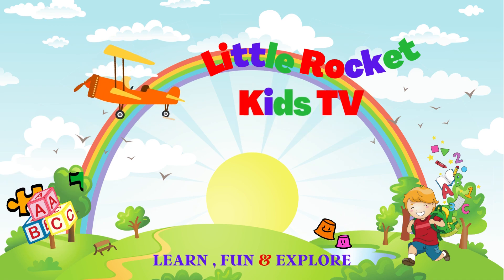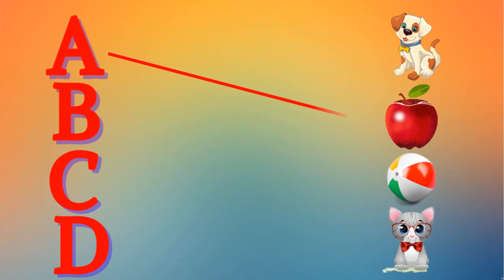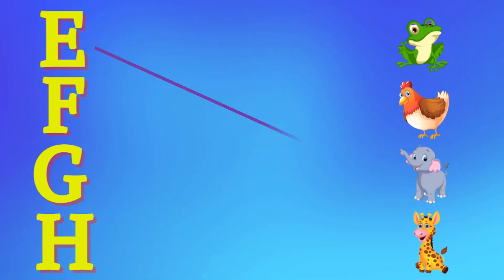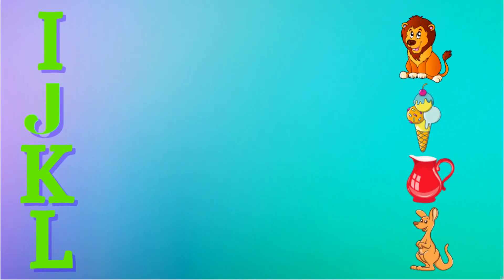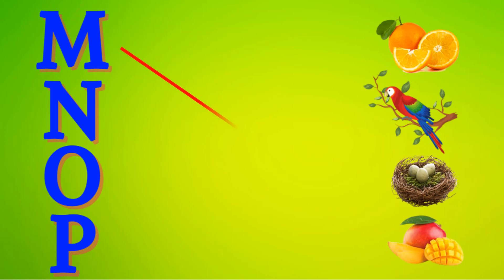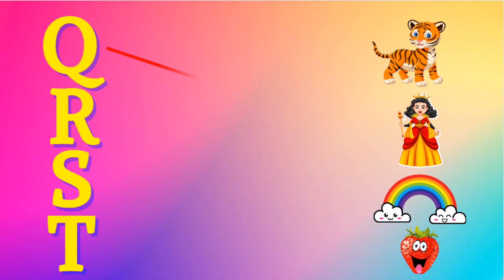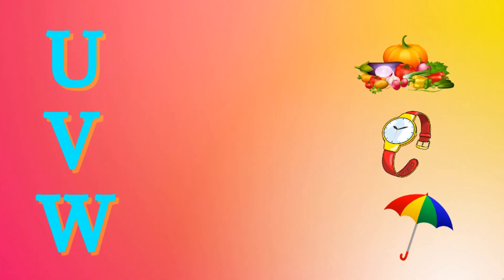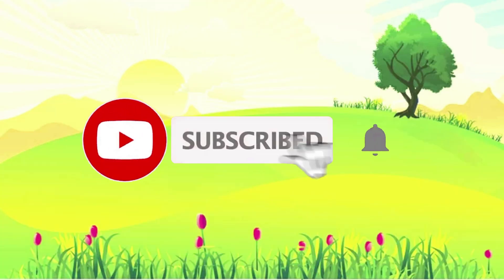Phonics Abcd Matching for Toddlers | English Worksheet | Puzzle | ABC Phonic Song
Kids Learning is all about learning concepts in a fun and easy way through well-ordered and designed videos, specially created for kids, toddlers, preschoolers, and kindergarten and elementary school students.

This video helps kids in understanding and learn the alphabet in an easy and fun way with matching and puzzles. This is well-designed to help children learn the alphabet without any trouble. It is a fun and interactive video.

Videos are made by giving close attention to the mindset of the kids, easier for them to grasp and acquire the best possible knowledge from it while also having fun same time. Kids can learn to speak, read, listen, and dance, through these amazing videos.

Learn ABC with Phonics Song. Easy and Fun to Learn the 26 Alphabets. Learn ABC Phonics Song in New Version while kids sing and dance along to the song. This video makes toddlers laugh, and enjoy at the same time they will learn Rymres Colors Alphabet ABC, etc.

1. toddlers learning videos
2. educational videos for 5-year-olds
3. learning videos for toddlers
4. kindergarten learning videos
5. kindergarten learning videos reading English
6. kids A to Z reading
7. Kids Learning Videos for 5 years
8. preschool learning videos for 3-year-olds

Match image 2

ABC PHONICS Song with Two Words for Children - A for apple 🍎 B for baby ⚽️| NEW VERSION | ABC Song | Alphabets A to Z with Live Examples